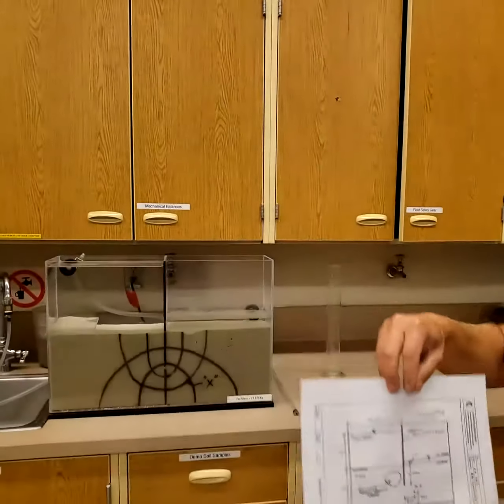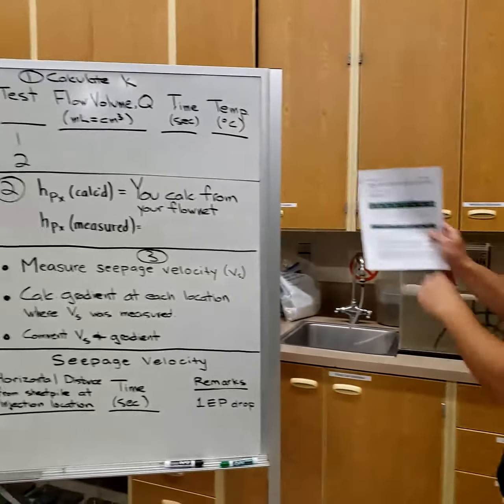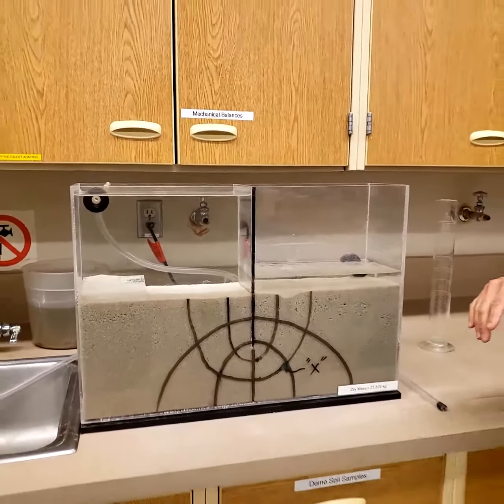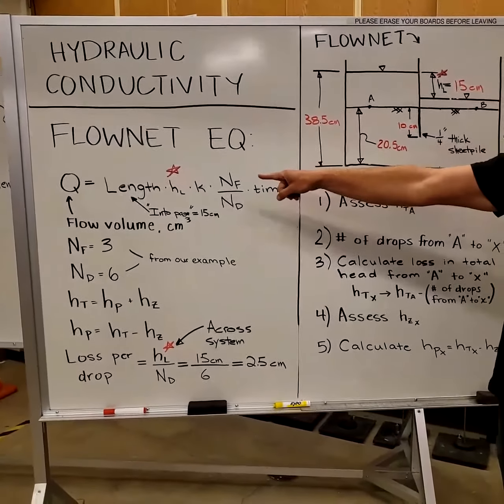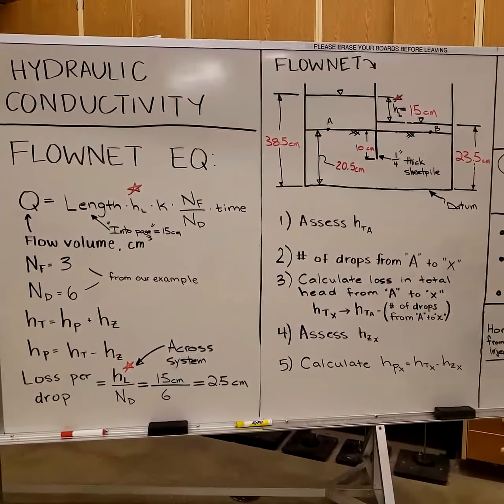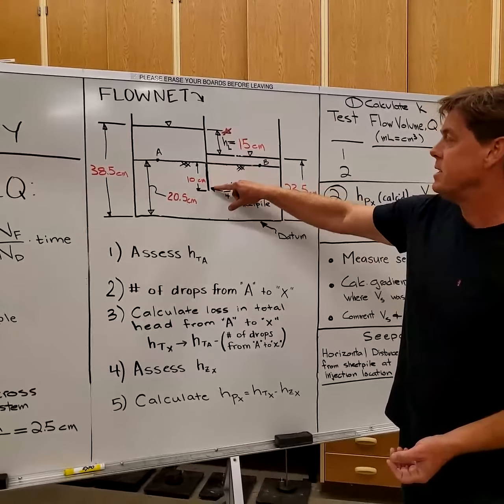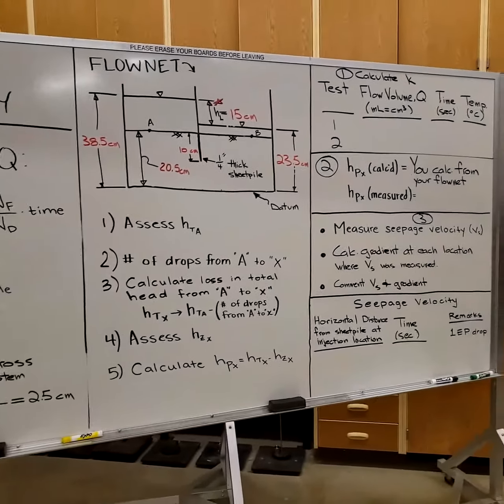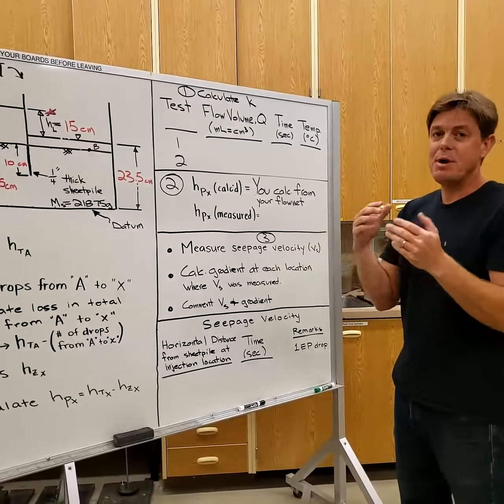Sample C data(3)